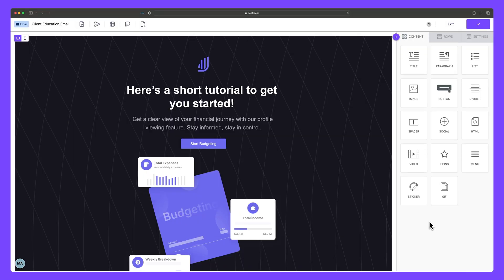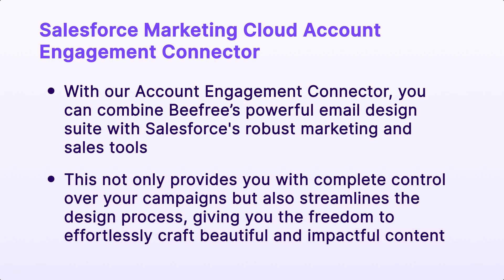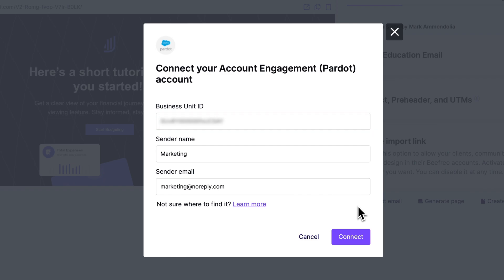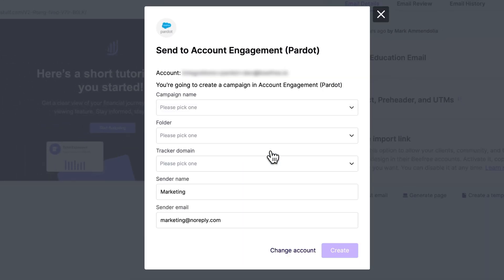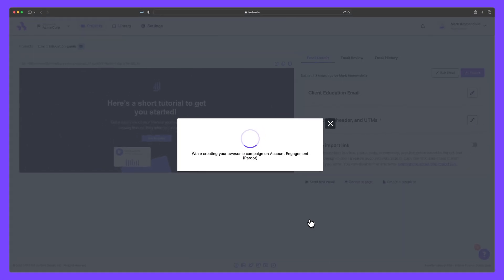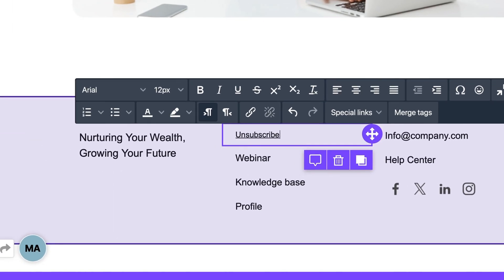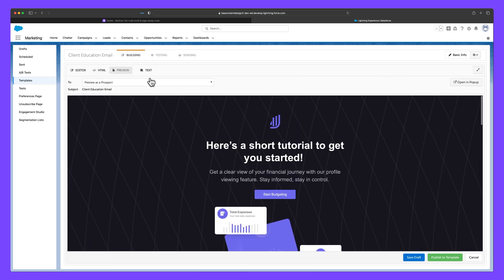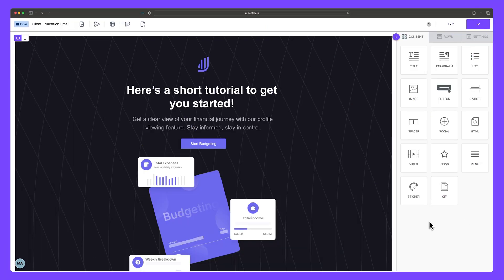How to connect Salesforce Marketing Cloud Account Engagement to Beefree - simple integration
Learn how to connect Salesforce Marketing Cloud Account Engagement (Pardot) to Beefree in this step-by-step tutorial. Discover how you can seamlessly integrate Beefree's no-code email design suite with Salesforce's robust marketing and sales tools. This integration not only empowers you with total campaign control, but also simplifies the design process, allowing you to quickly and easily create stunning and impactful content for any audience or industry.

PLEASE NOTE: At this time, videos are not correctly rendered when exported from Beefree to the Account Engagement platform. A workaround is adding an image in Beefree and simply link it to your video URL.

📖 Chapters:
0:00 - Intro
0:12 - What is Salesforce Marketing Cloud Account Engagement?
0:27 - Benefits of using the Account Engagement Connector
0:45 - How to connect Account Engagement to Beefree
1:06 - Finding your Business Unit ID in Account Engagement
1:48 - Adding campaign and email information to Account Engagement in Beefree
2:25 - Account Engagement emails require a subscribe link
2:37 - How to add a subscribe link to your email in Beefree
3:13 - Accessing your email inside Account Engagement
3:25 - Editing your email in Account Engagement
3:37 - Limitations of editing content in Account Engagement
3:42 - What makes Beefree the best app for editing emails
4:03 - Outro